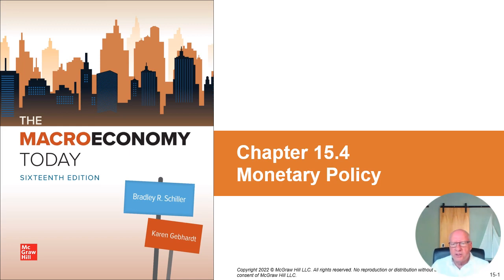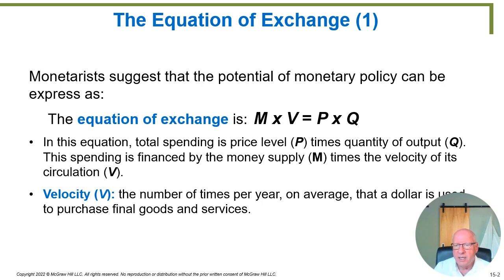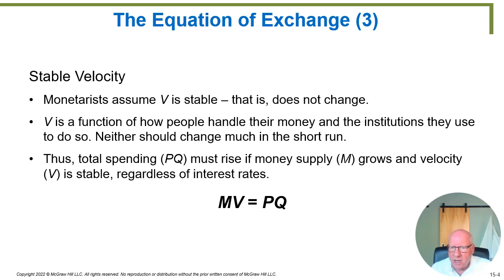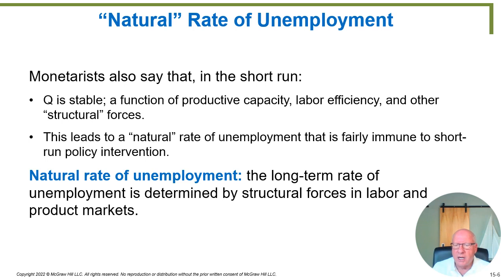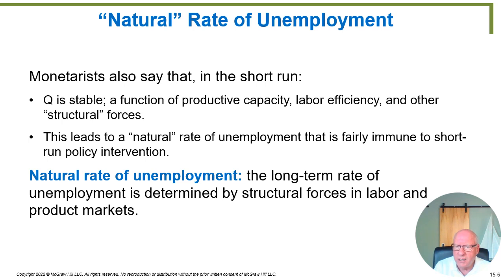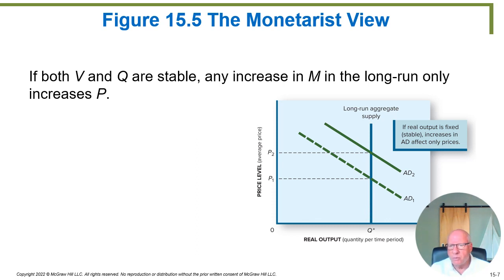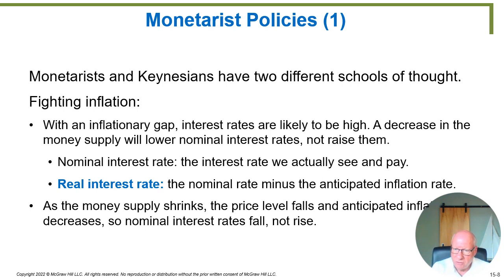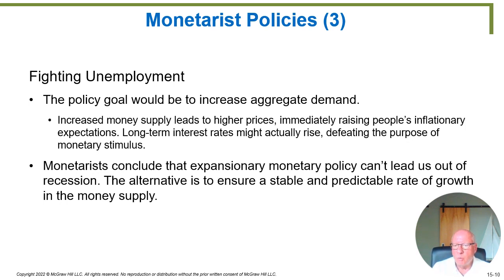Ch 15 4 Lecture Video BUS 601 Schiller